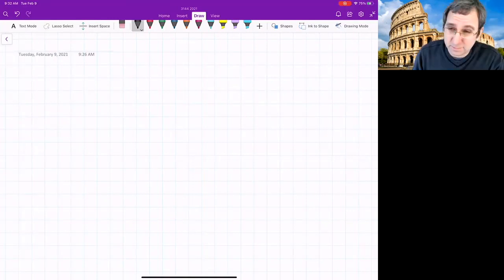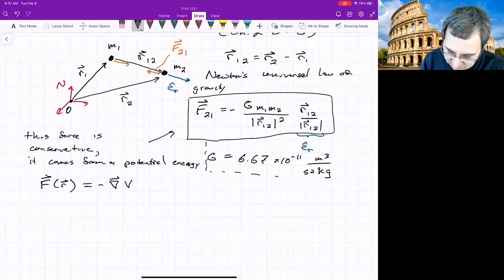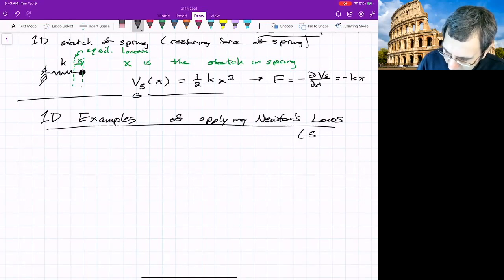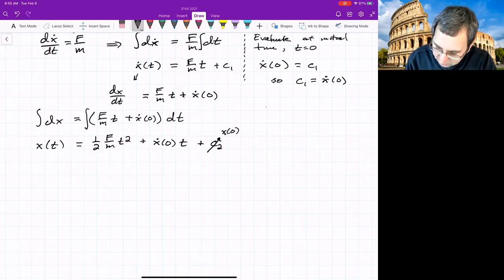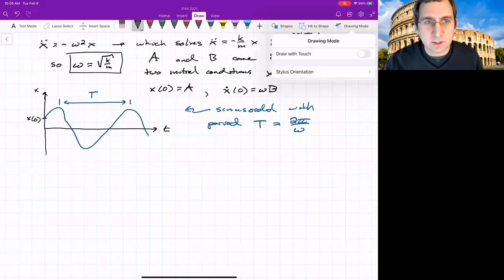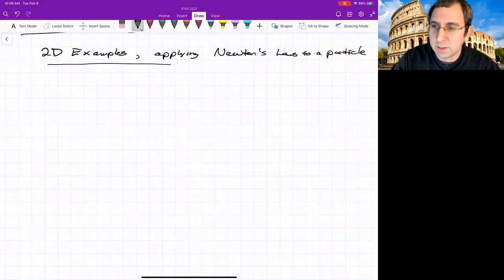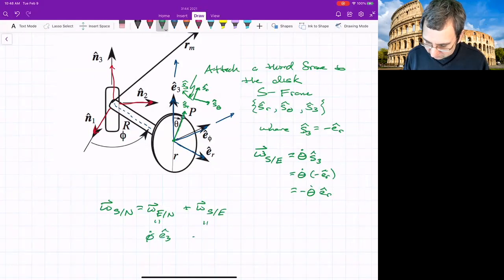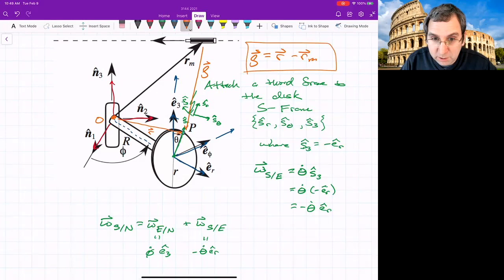Single Particle Dynamics | 1D and 2D Worked Examples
Space Vehicle Dynamics, Lecture 7: Conservative forces (gravity and spring) 🔥 Single particle dynamics examples in 1 and 2 dimensions. 3D multiple frame kinematic example.

Chapters
0:07 Conservative forces (forces from potential energy). Section 2.2 of Schaub and Junkins textbook (see below)
0:43 Newton's law of gravity
5:02 Spring, Hooke's law

Single particle dynamics
Section 2.3 of Schaub and Junkins book (see below)

7:03 1D examples of Newton’s Laws
7:19 no force
13:01 constant force
18:56 position-dependent force, simple harmonic oscillator

28:12 2D examples
28:28 Projectile motion
39:20 Pendulum equation of motion

53:57 3D multiple frame kinematic example

Background: Caltech PhD | worked at NASA JPL and Boeing

- Other topics as time allows